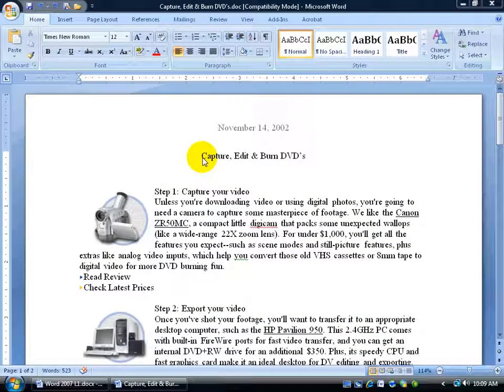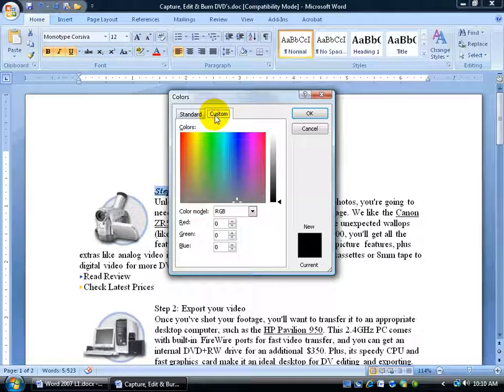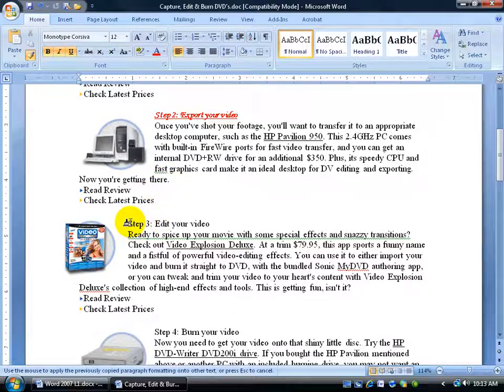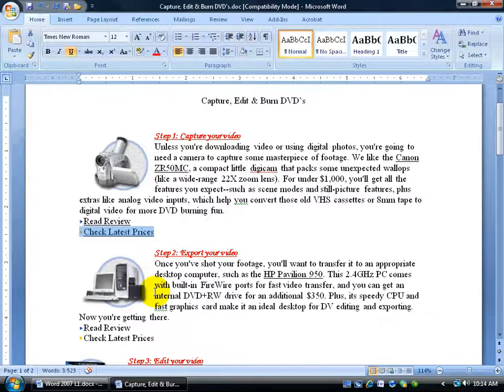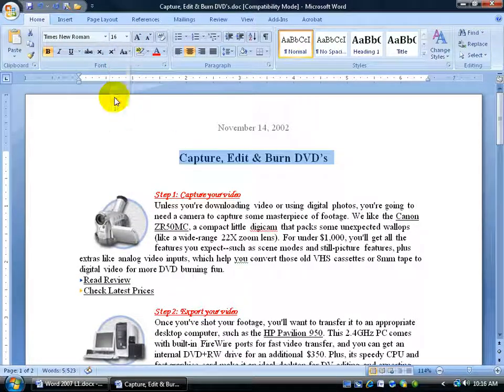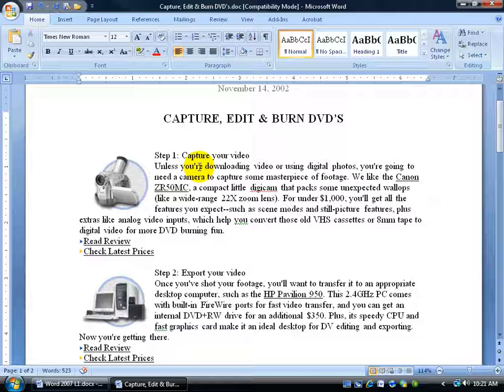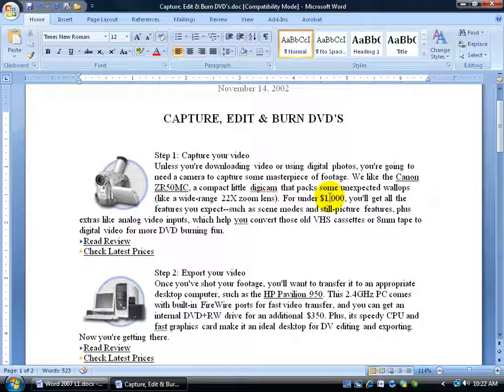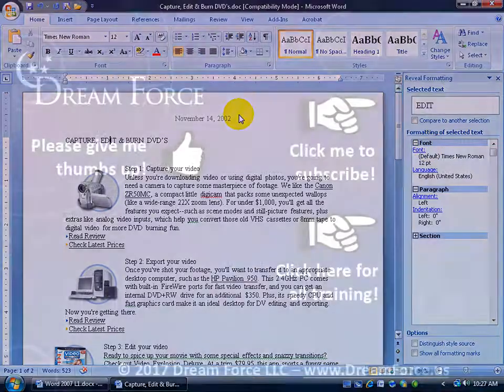Word 2007: Format Text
Word 2007 training video on how to format your text including making the text: bold, italics, changing font type, size as well as tips, tricks and shortcuts on how to copy and apply formats from one text to another quickly like using the format painter!